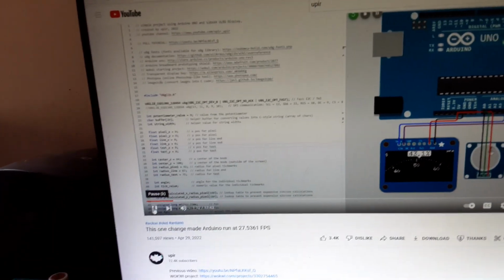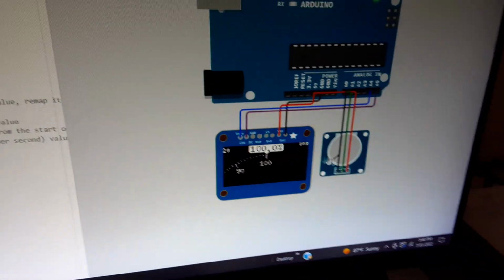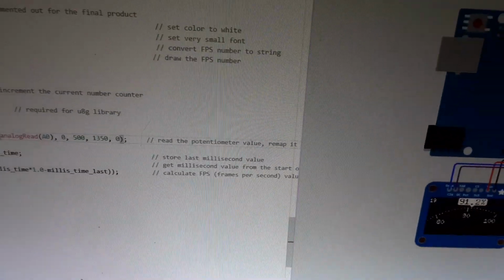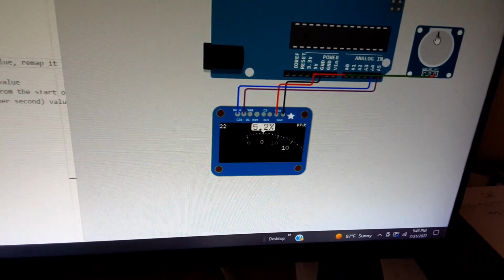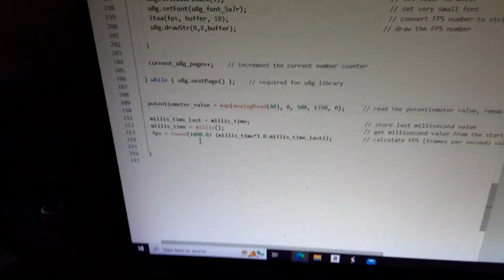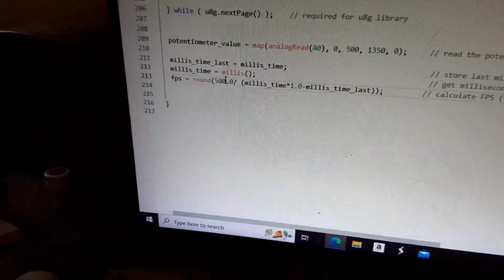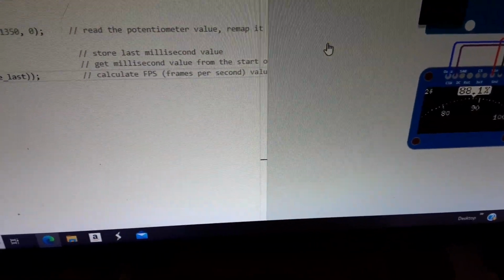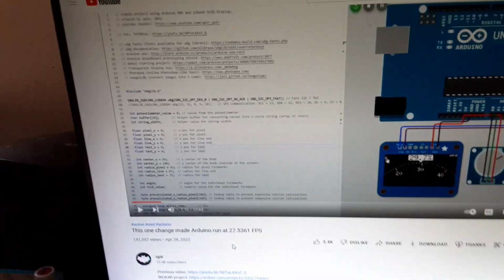Code for potentiometer value to tune the axis rotation to the meter display.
This one video is about putting different values in the code to change the output digital display value.